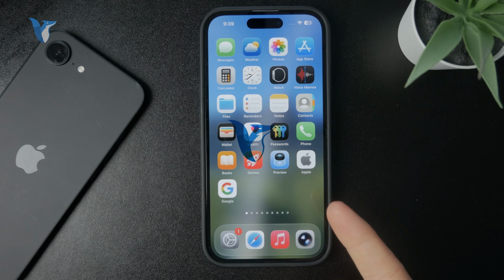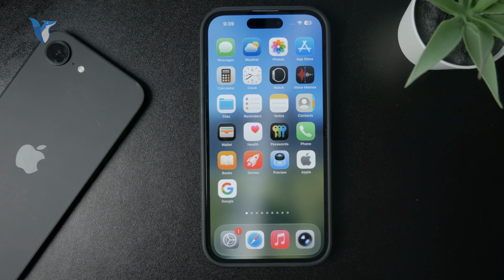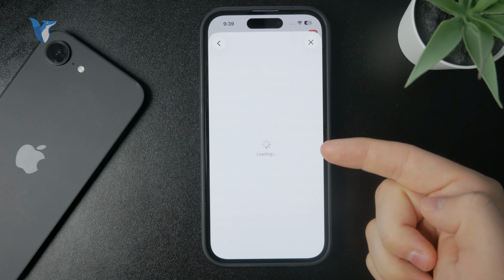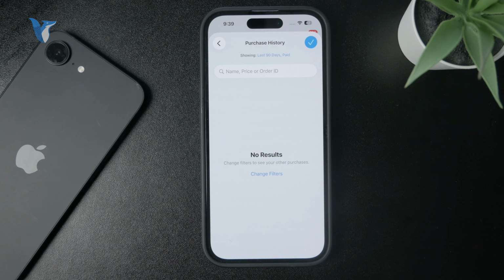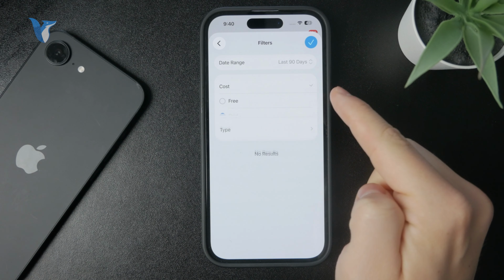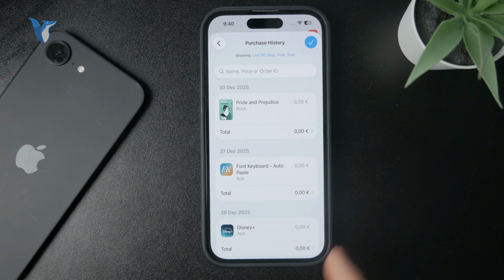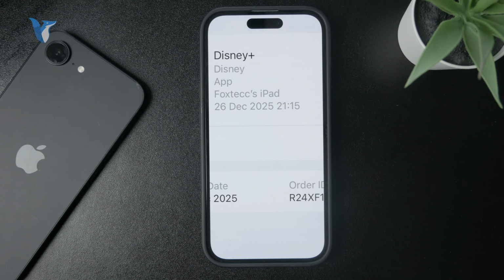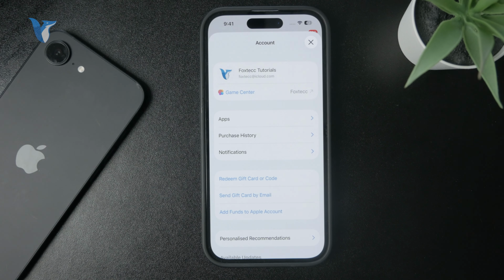How to Check When You Downloaded an App (tutorial)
Want to know exactly when an app was downloaded on your iPhone? In this video, I show you how to check download history and identify when apps were installed using iOS tools.